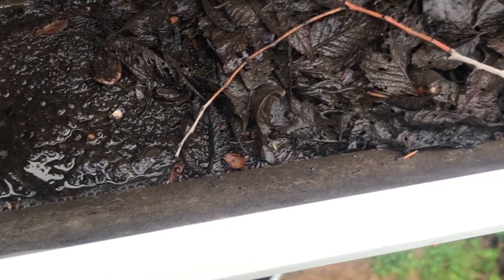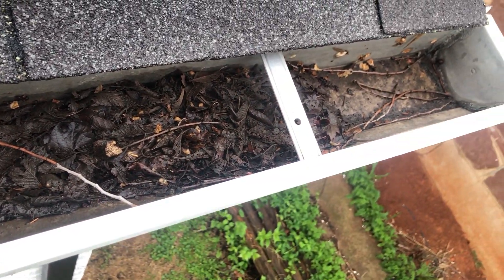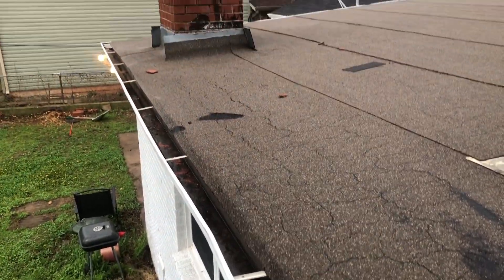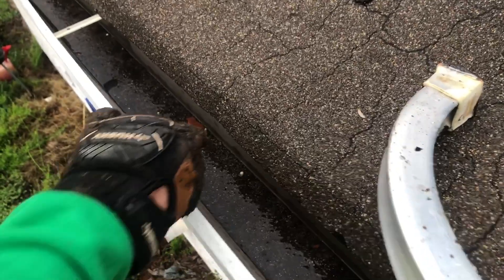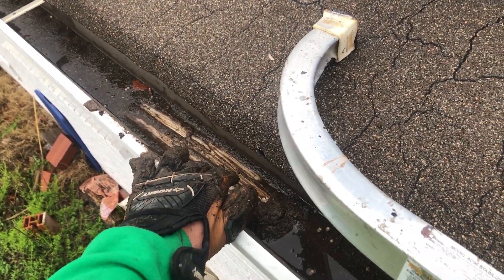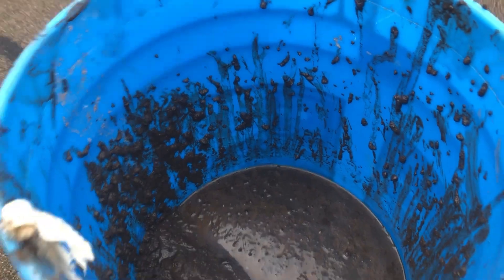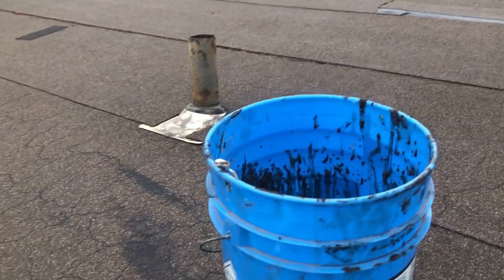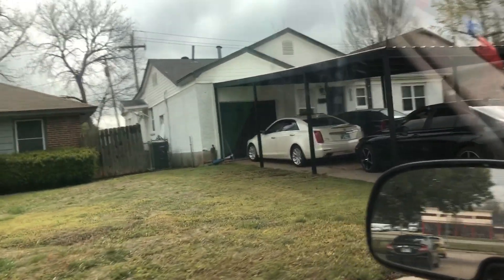Starting An Exterior Cleaning Business | My First Job 😃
The Southern Skunk 🦨